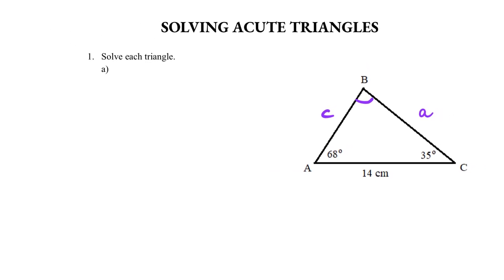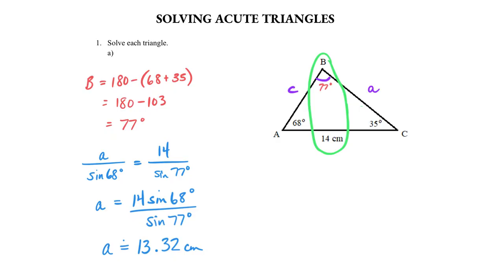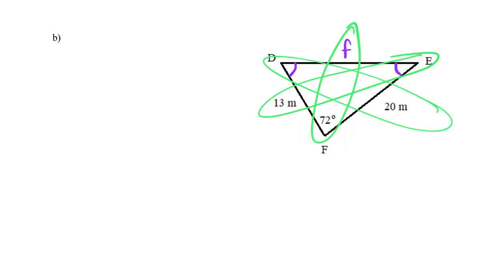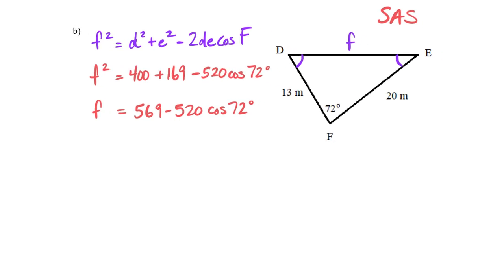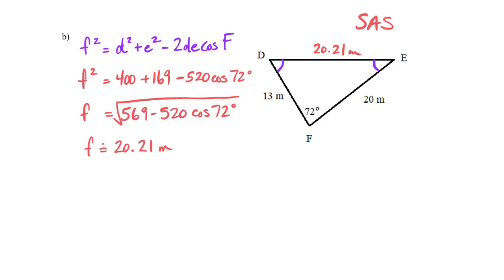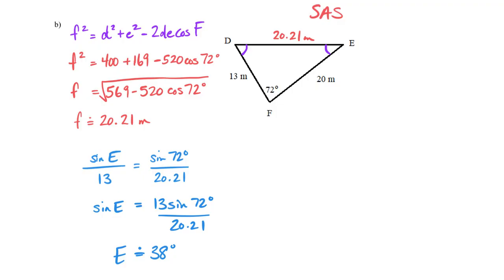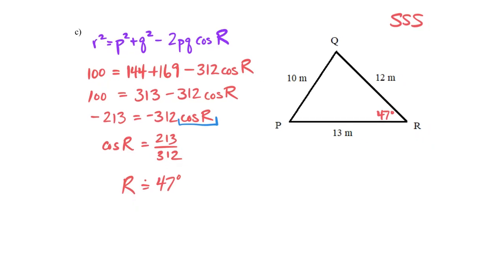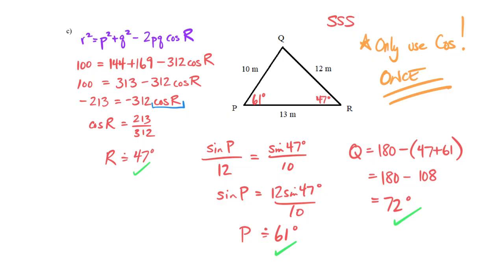Solving Acute Triangles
This video covers solving triangles that contain Acute Angles.  This covers how to use Sine Law and Cosine Law to find all missing information for a triangle.  I hope it helps!

0:00 Solve with Sine Law
8:58 Solve with Cosine Law - Side
23:19 Solve with Cosine Law - Angle